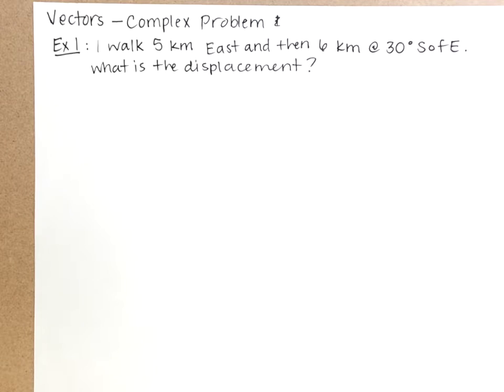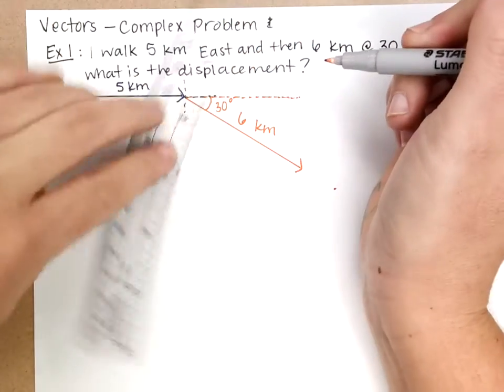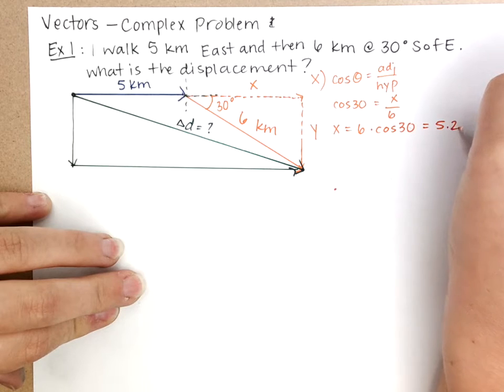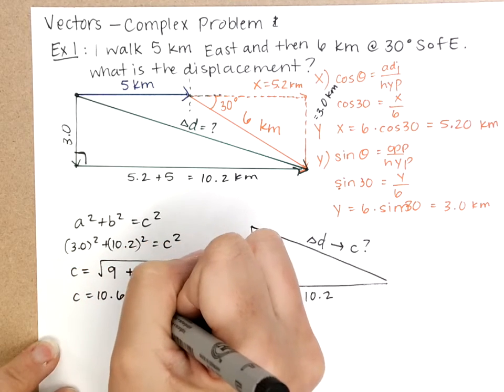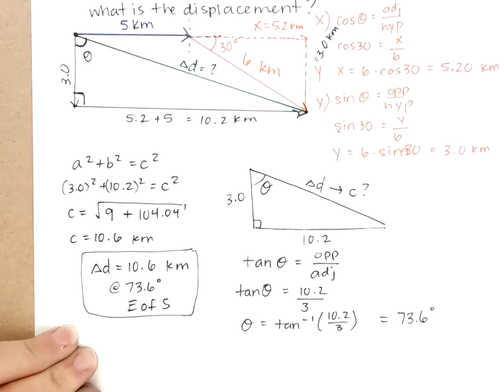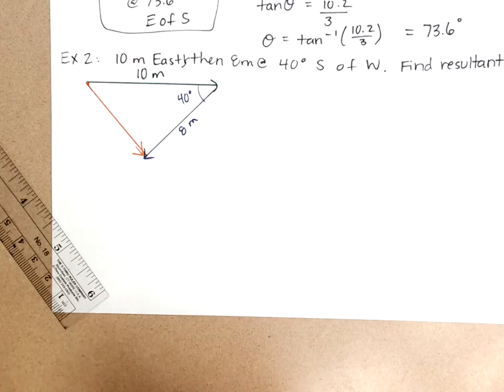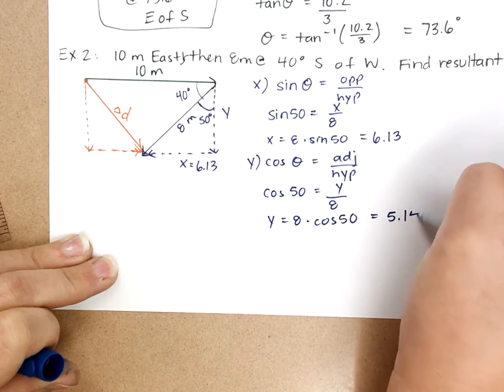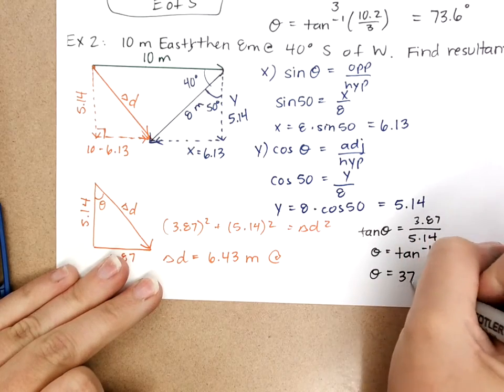Complex Vector #1 & 2